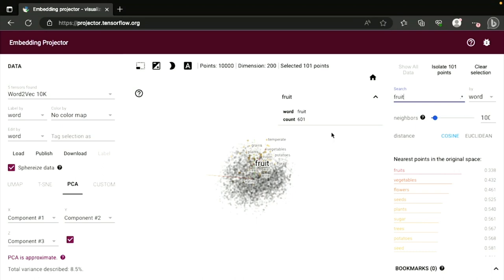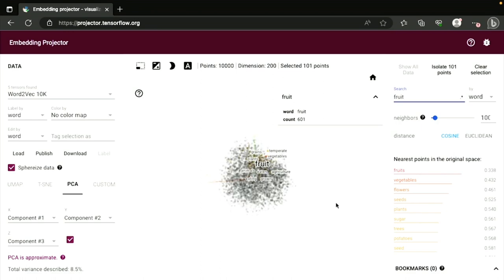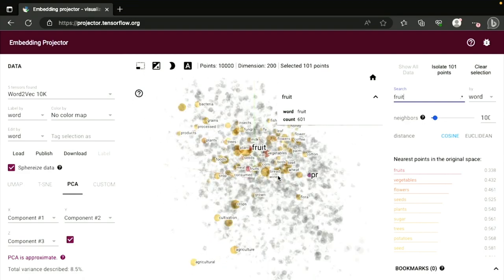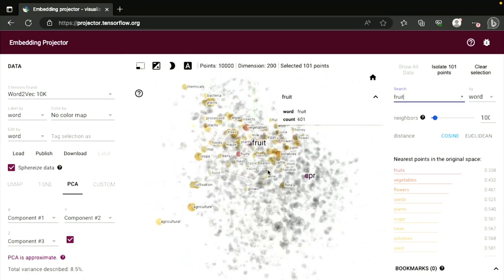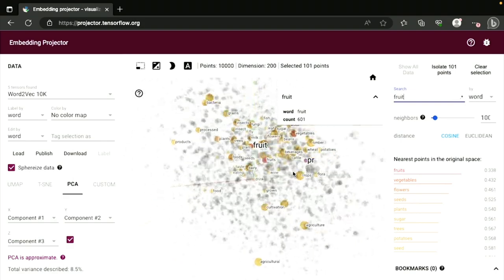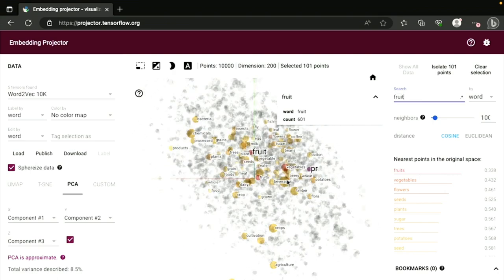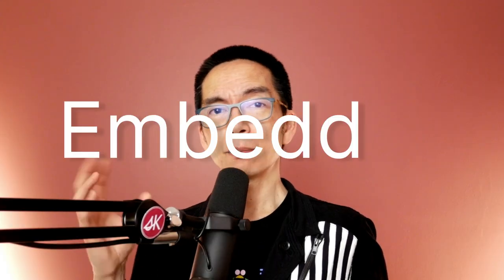Design and Artificial Intelligence: Similarity's Got A Number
Assigning a numerical value for lemon🍋-ness is one way to get acclimated to how the new kind of AI works. We compare two things with each other all the time in the physical world — and very rarely are they going to be 100.0% equivalent to each other. So we use numbers between 0 and 1.0 to more precisely describe the relationship between two entities.

With only one number being used for comparison, the value that I choose to use versus the one that you choose to use is going to be slightly (or vastly) different. That's why higher dimensional spaces are used by LLMs — to get a more precise representation. And in turn, AI "explainability" hits an obstacle because when working with hundreds and thousands of machine-generated dimensions, the human mind can only ... do ... so ... much. That said, I'm optimistic that with the right kind of copilots supporting you, the pilot, we're going to be learning a lot more together soon enough.